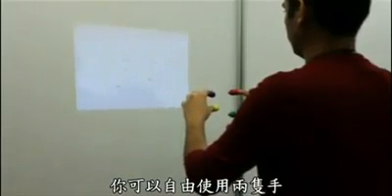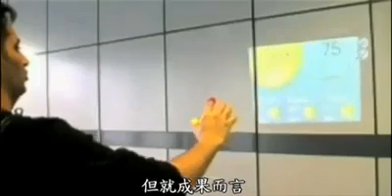Future bangladesh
alan